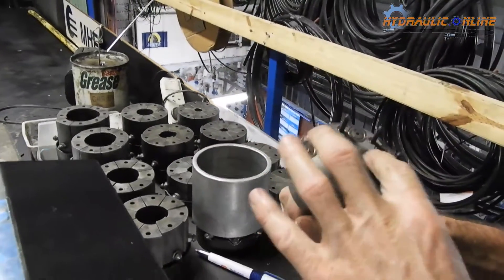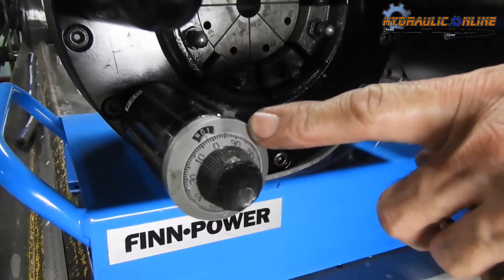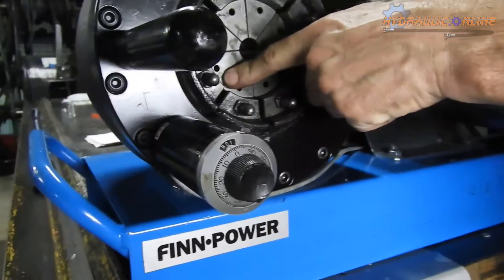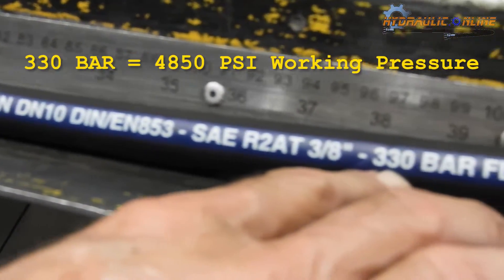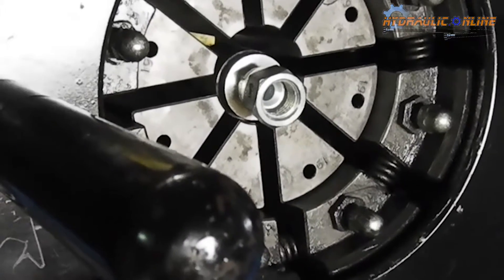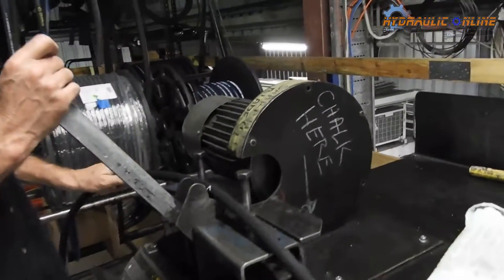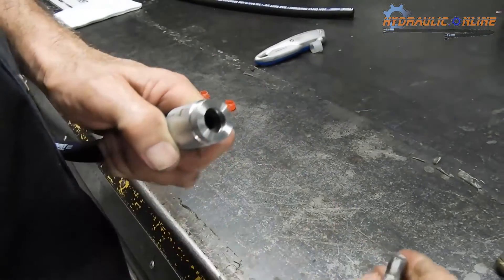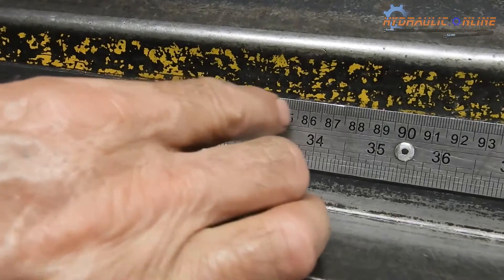How to Make High Pressure Hydraulic Hose Assembly with FINN-Power P20 137 te Hose Crimper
Watch as Shop owner Minos shows us step by step how to assemble a 4850 psi high-pressure 2-wire braided hydraulic hose with an overall target length of 85 cm using two-piece JIC Steel Hose Tails and 2 wire Ferrules.

Specifications of the Hose Fittings used are as follows

3/8 hose tail with 9/16 JIC female swivel nut and a separate 2-wire crimp on the ferrule.

ENGMATTEC is an Australian Brand of Hydraulic Hose manufactured to meet or exceed SAE 100R2 AT 06 specifications. The hose used in this video has a 3/8 inch inside diameter and is reinforced with two layers of braided high tensile steel wire, it is rated for working pressures up to 330 bar (4850 psi) and temperatures up to 120°C.

Workshop and Portable Heavy Duty Crimper with 12 Volt DC Motor and crimping capability up to 1-1/2 inch 4 wire

The Video shows and describes the following.
Die selection to match the manufacturer's finished crimp dimension of 21.9 mm.
Procedure and placement of shells or ferrules onto the hose.
How to push the hose tails into the hose and ferrule assembly.
Best location of an assembled hose and hose fittings in the hose press prior to crimping.
Setting and adjusting crimp diameter using the machines micrometer dial,
Checking finished crimp diameter with Vernier Calipers.

Featured in this video is a FINN-POWER P20CS, a portable 12 V DC hydraulic Hose crimping machine capable of crimping hose fittings down as small as 10mm and as large as 61mm.

Key features of the FINN-POWER P20CS
Portable,
12 separate die sets 10 to 61 mm
Maximum opening (=die set size +25 mm)
Maximum crimping force 137 ton
Motor power 1.6 KW

*Please work carefully during the removal, preparation, & assembly of Hydraulic Hoses. Before removal of the hose check the work area very carefully & make sure that hazards such as heavy loads supported by pressurized oil inside the hose are either lowered to the ground, adequately supported, or chained up. Death or severe injury can result if you miss this check. Hot Sparks will be generated when cutting the steel wire reinforced hose with an angle grinder or other disc-type hose cutter, keep flammable items away from the work area, wear appropriate protective clothing & equipment, and keep the work area clear of potential trip hazards*

This Video is part of our updated Hydraulic Hose Technician. Training Series.